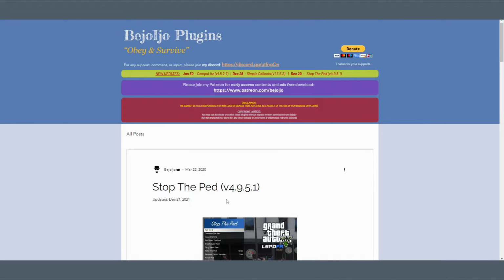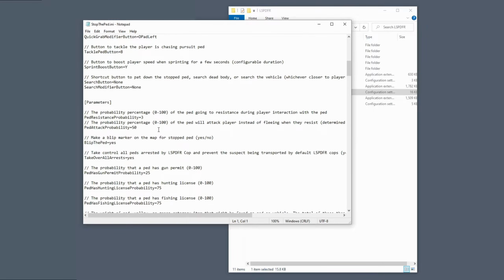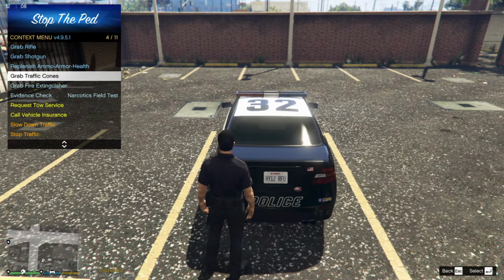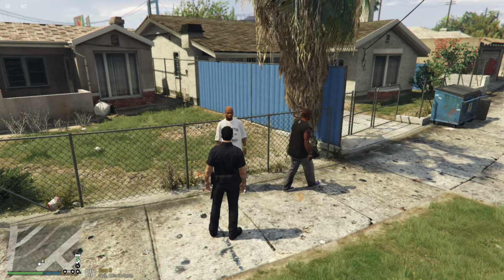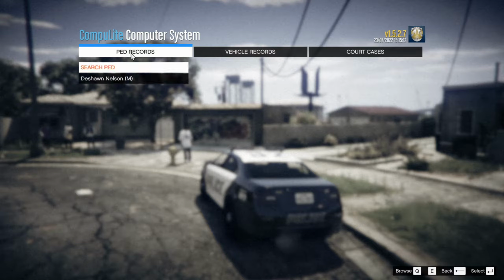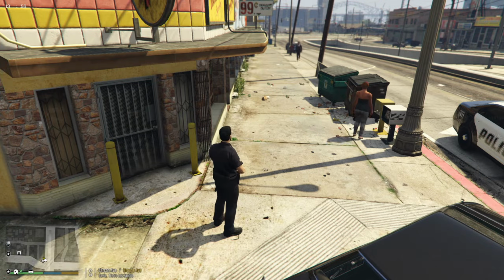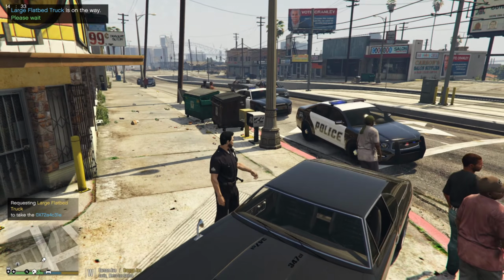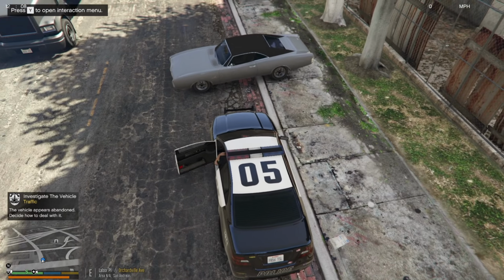How to make LSPDFR Better! | Bejoljo Plugins Installation Tutorial #2 2023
Welcome back to my new GTA5/LSPDFR tutorial series! In this video I will show you how to take your LSPDFR experience to the next level, by installing some of Bejolijo's fantastic plugins, and how to install some callout packs!

CHAPTERS:
0:00 - Intro
0:22 - Downloading Bejoljo Plugins
1:22 - How to Install Stop the Ped
2:21 - How to Install Ultimate Backup
2:35 - How to Install Compulite
2:55 - Stop the Ped Settings
3:59 - Ultimate Backup Settings
4:50 - Compulite Settings
6:22 - Stop the Ped Context Menu
8:20 - Removing Keybind Conflicts
9:22 - Ped Interaction
12:59 - Using Compulite
14:34 - Traffic Stop Interaction
18:16 - Ultimate Backup Menu
20:42 - How to Install Callout Packs
22:32 - Outro

Consider joining LSPDFR Talk & Support for help with all things LSPDFR and GTA5 Modding.